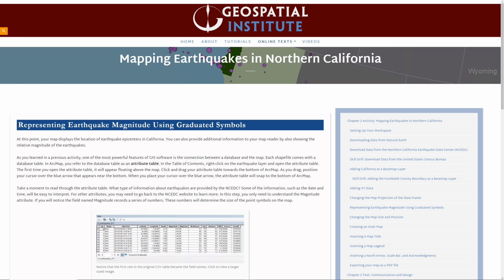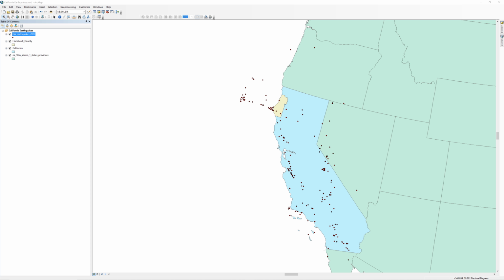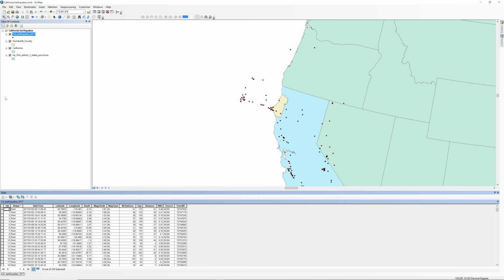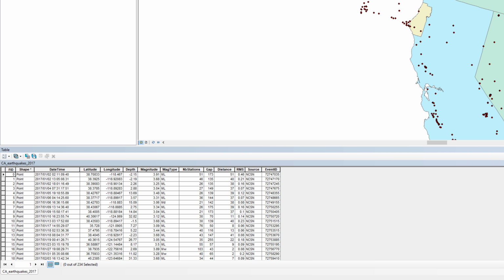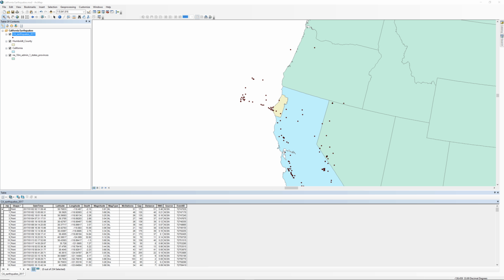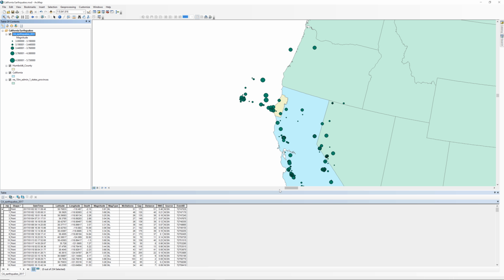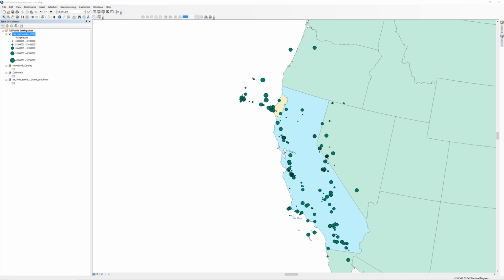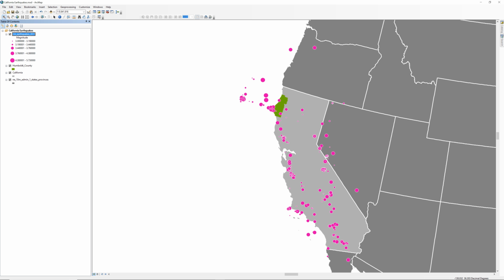Mapping Earthquakes in Northern California Part 6